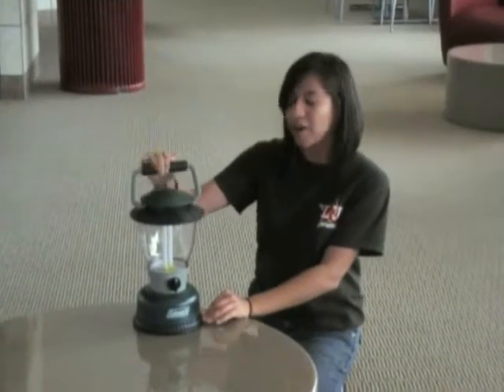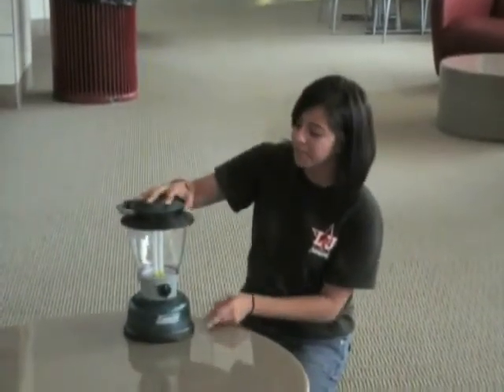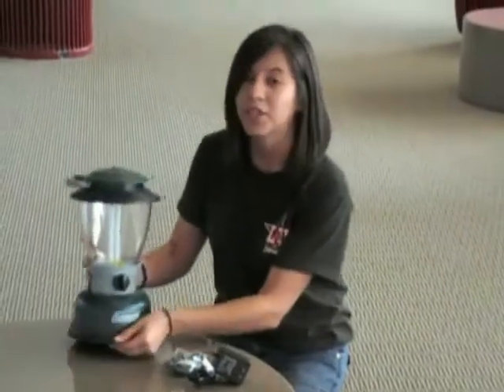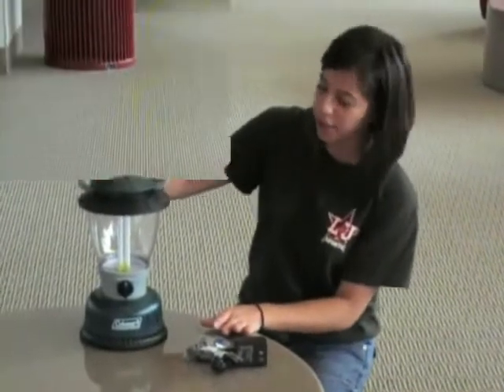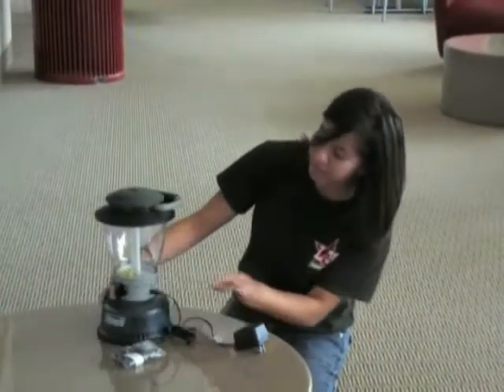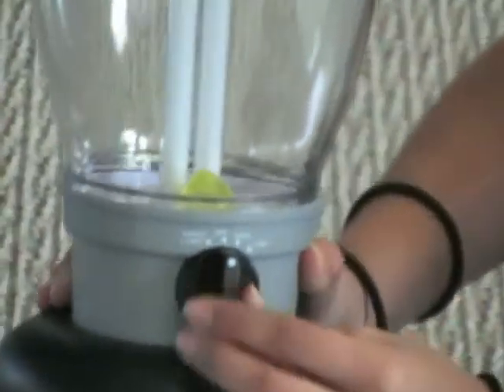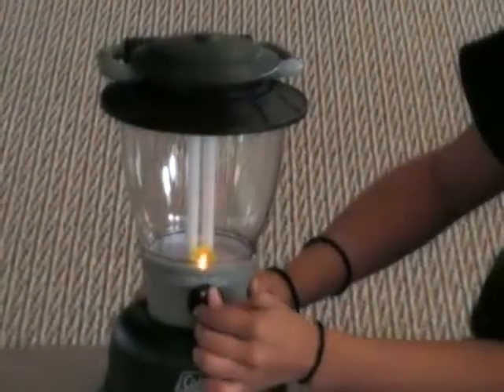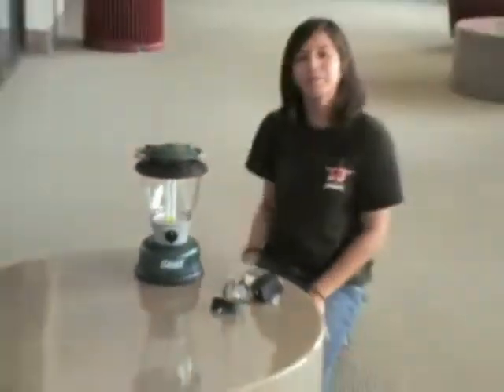How to use a lantern